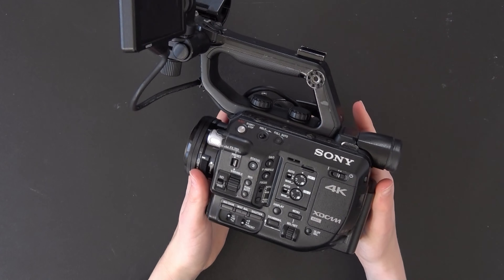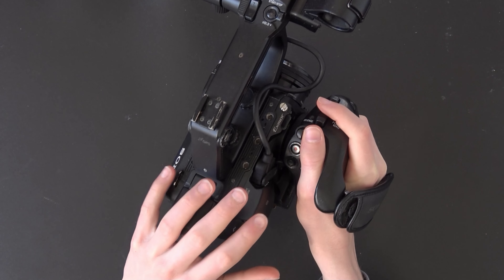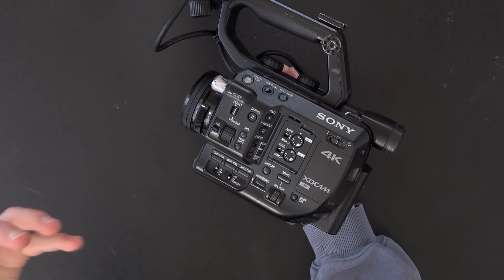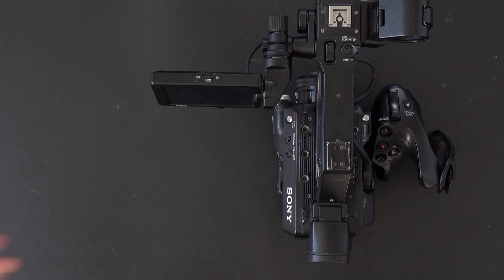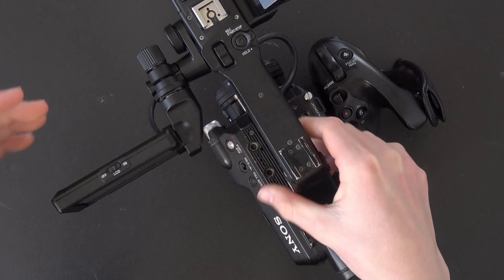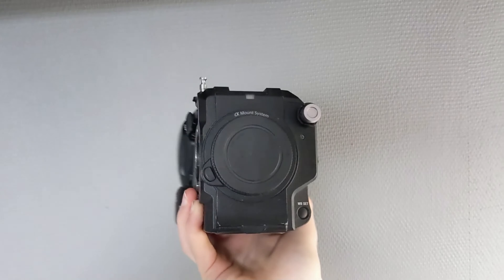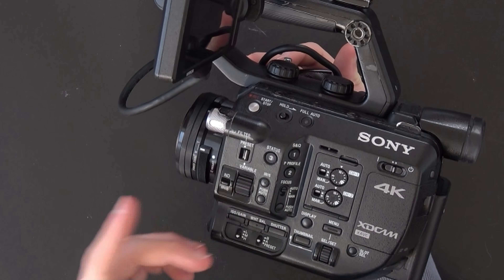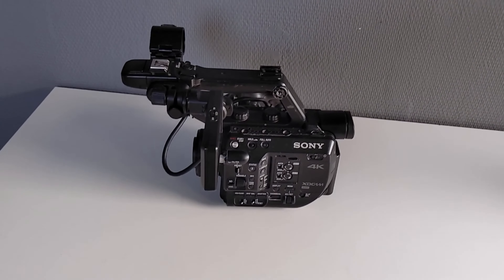Sony FS5 Review in 2023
Today we are taking a look at the Sony PXW-FS5 mark 1 in 2023 review. It was released 7 years ago at the end of 2015, but how good is it in 2023?

It is still a decent camera in 2023, but it is definitely starting to show it's age. 4k in only 8 bit, bad autofocus, no internal microphone, no 3.5mm jack, no 4k at 60fps, bad low light, but that doesn't mean that it is a bad camera. It has some amazing features like the built in variable ND filter. It also has a lot of manual controls on the side so you can quickly change settings.

0:00 intro
0:20 What I like: build
0:43 battery life
0:52 ports
1:06 buttons
1:23 screen
1:37 menu system
1:50 slow motion
2:10 What I dislike: XAVC Codec (no XAVC-S MP4)
2:24 no internal microphone
2:48 slow autofocus
3:00 weight
3:20 conclusion